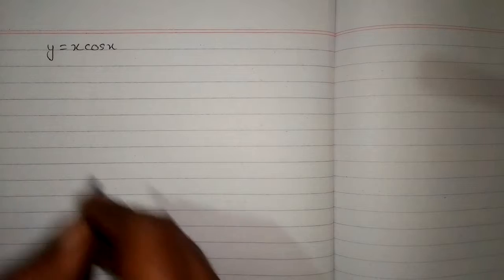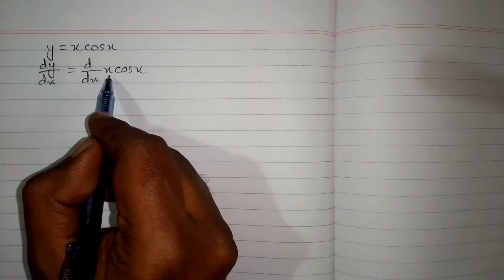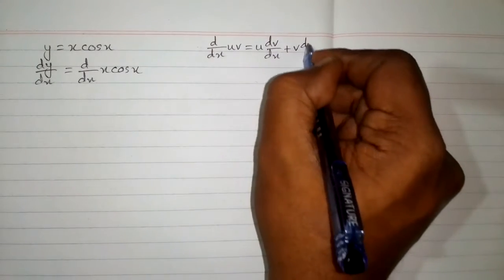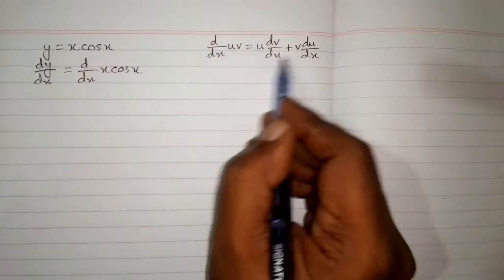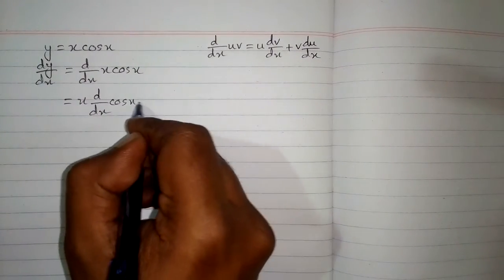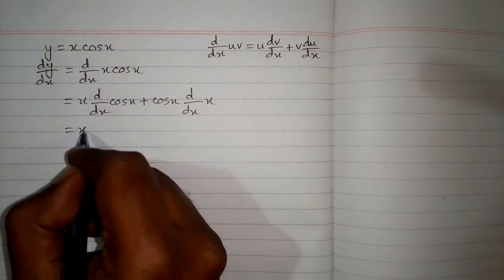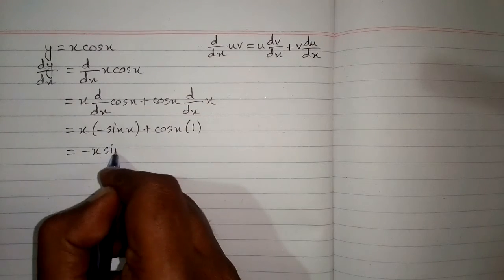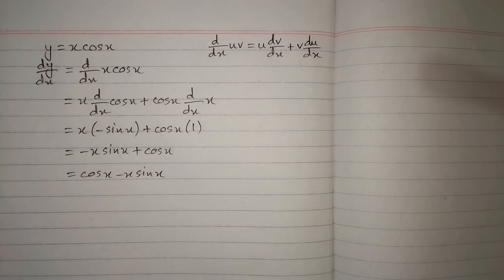Derivative of xcosx || Differentiation of Trigonometric Function